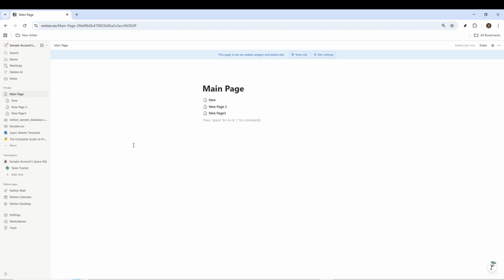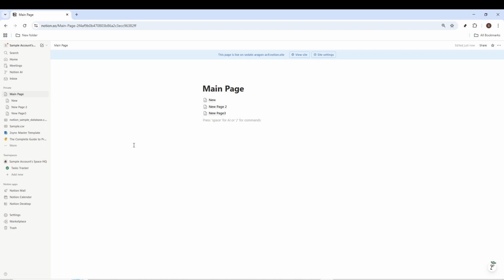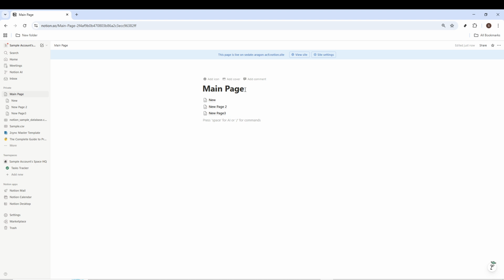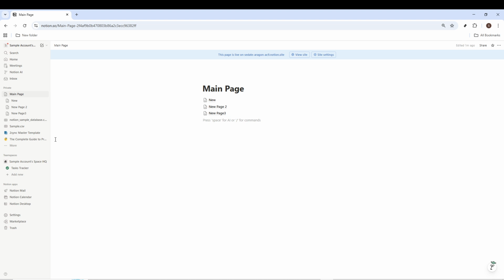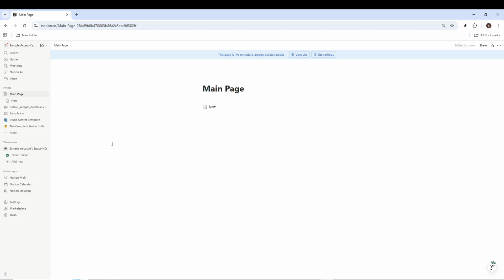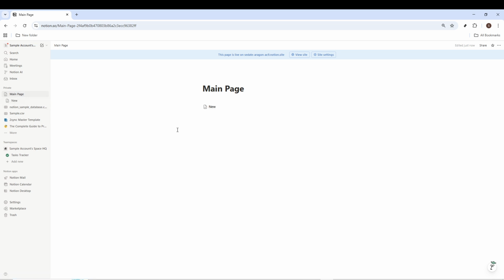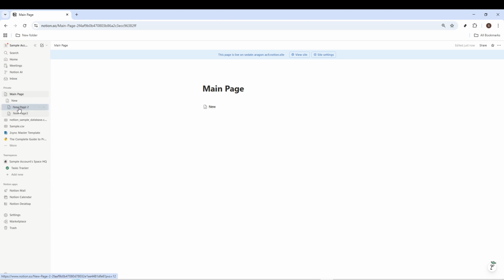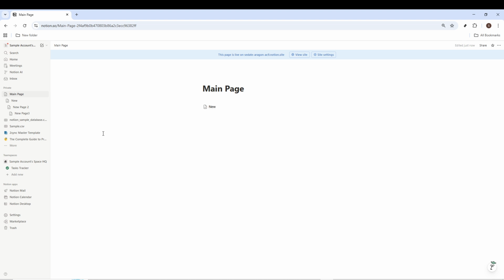How To Create A Folder In Notion [2026 Guide]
Are you ready to take your Notion organization to the next level? In this video, we’ll walk you through the simple steps to create folders in Notion in 2026. We'll explore the latest features and tips to help you streamline your workspace and enhance your productivity.

By the end of this guide, you'll feel confident in setting up folders, managing your documents, and maximizing your Notion experience.